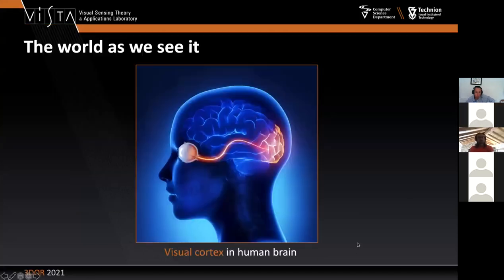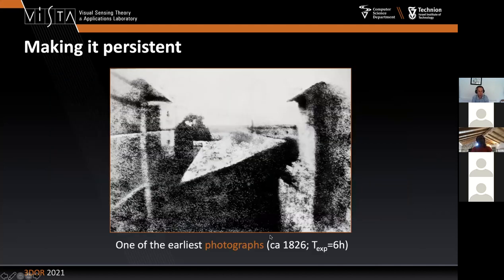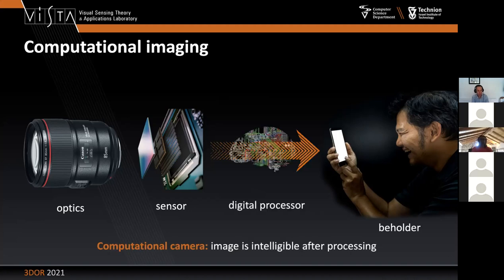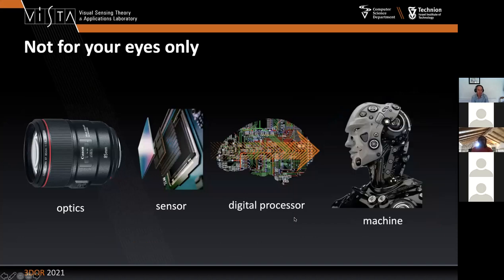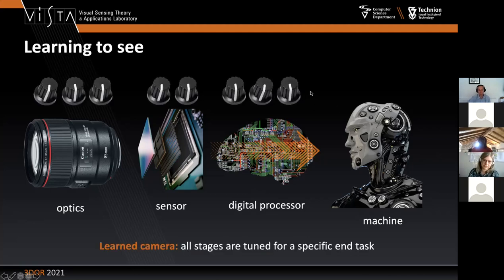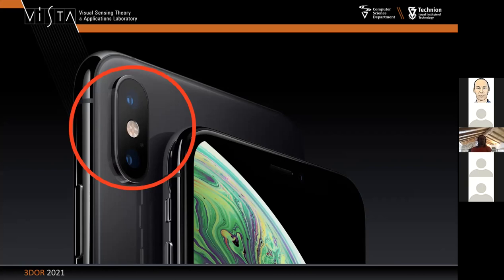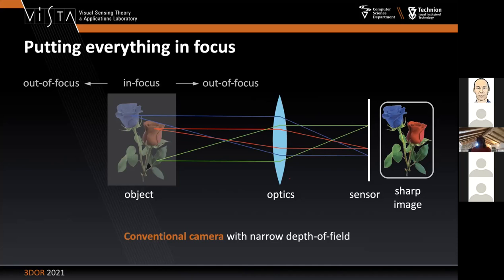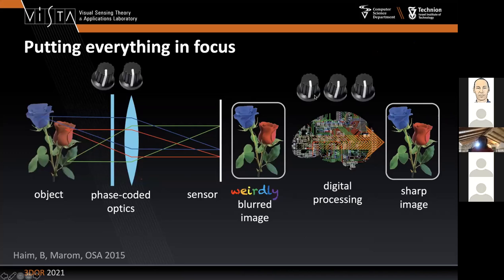Learning to See in the Data Age - Part 1/3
Abstract: Recent spectacular advances in machine learning techniques allow solving complex computer vision tasks—all the way down to vision-based decision making. However, the input image itself is still produced by imaging systems that were built to produce human-intelligible pictures that are not necessarily optimal for the end task. In this talk, I will try to entertain ourselves with the idea of including the camera hardware (optics and electronics) among the learnable degrees of freedom. I will show examples from optical, ultrasound, and magnetic resonance imaging demonstrating that simultaneously learning the "software" and the "hardware" parts of an imaging system is beneficial for the end task.